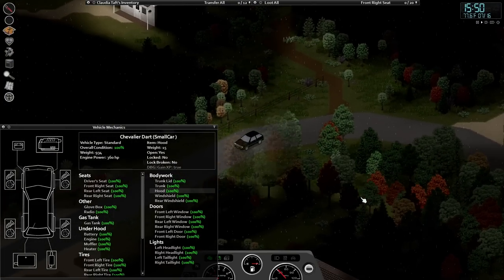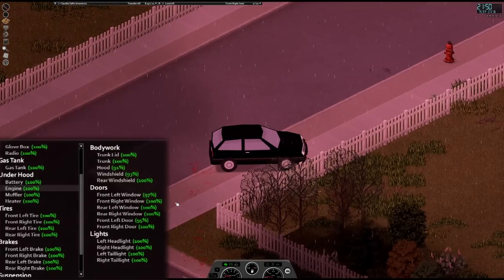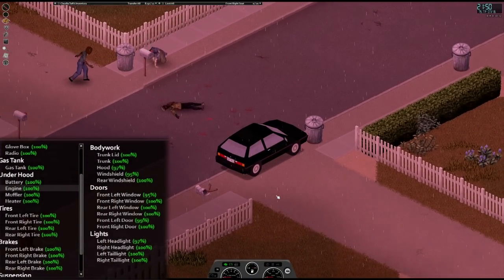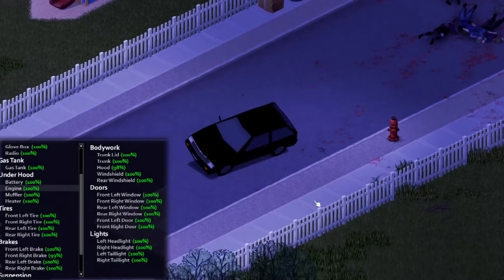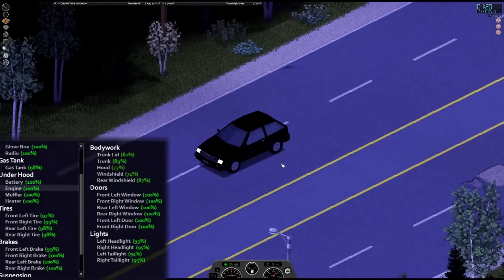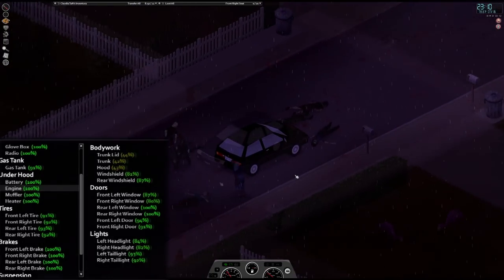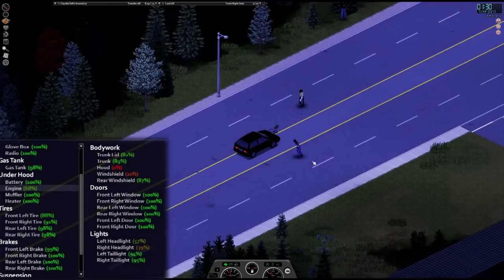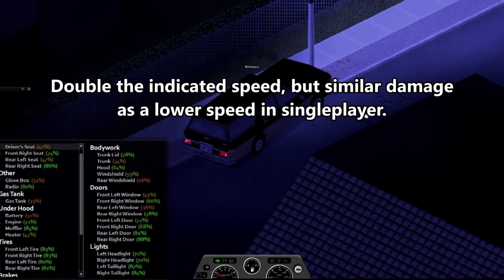What Damages Cars.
In this video I explore some of the things that does and does not damage cars, but most importantly, I cover the ways zombies can damage cars.

Song: Crystal Castle - OSRS